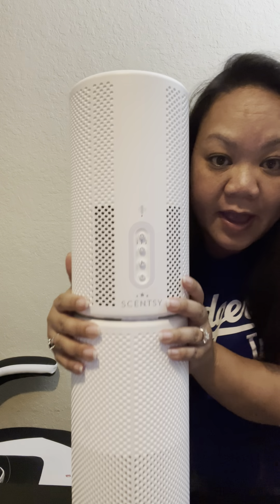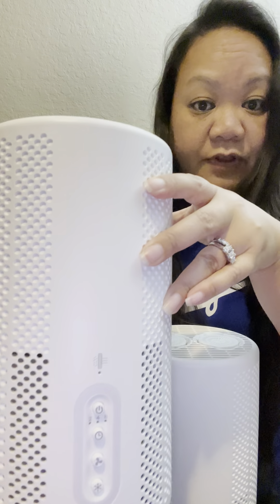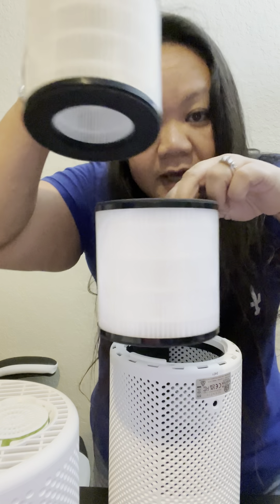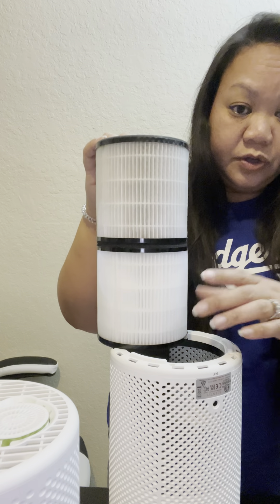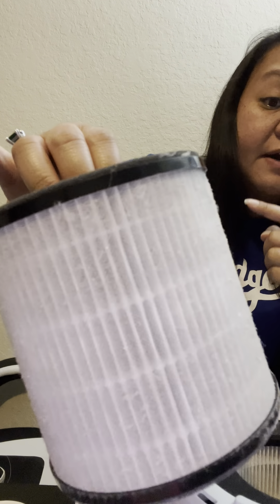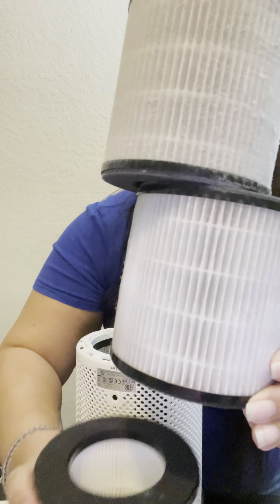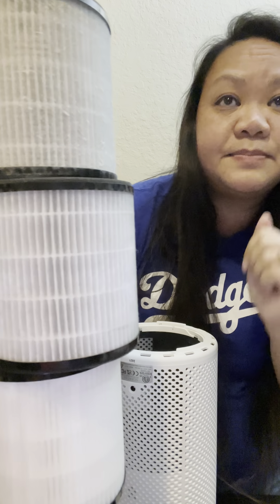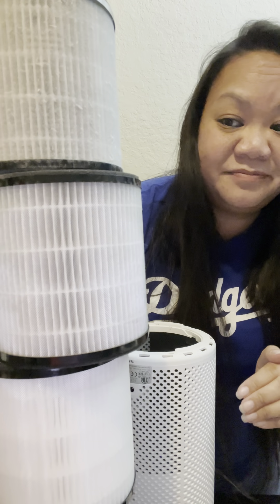THE AIR PURIFIER FOUND ALL THE YUCK!! Changing out the filter 😷🤢🤮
If you are the least bit curious about starting your own Scentsy business and have no idea how to get started, I'd love to get you on the right track! There are a variety of ways for you to Join Scentsy with little to no out of pocket costs! All you have to do is have a little patience and put in add some hustle to earn your Consultant kit with little to no out of pocket costs to you! Still curious? Let's set up a quick Meet & Greet so I can tell you how!

Already made up your mind and ready pay the full price for the Join Kit? There's nothing wrong with that, it's how I started too!

LOVE my energy? I also have a show (non-Scentsy related!) where I interview inspiring people who have turned Trauma into Triumph! Wanna watch and support? Hope over to watch my show Comfort Kills now!